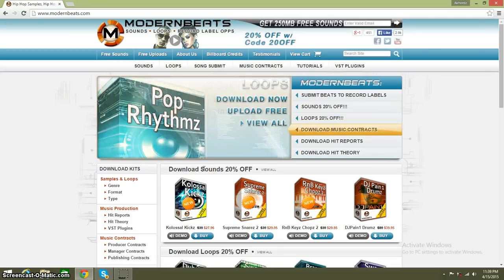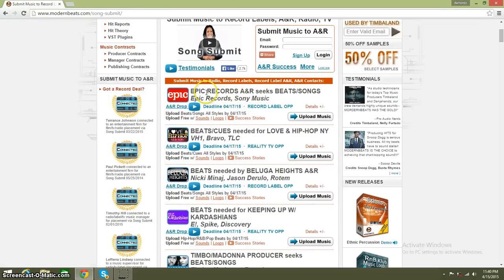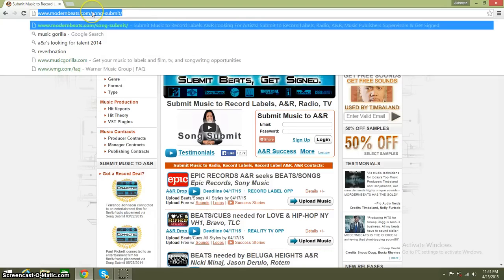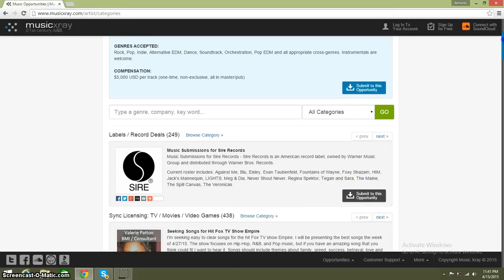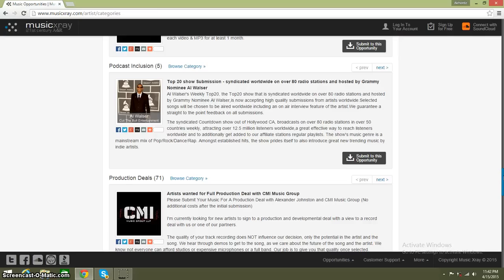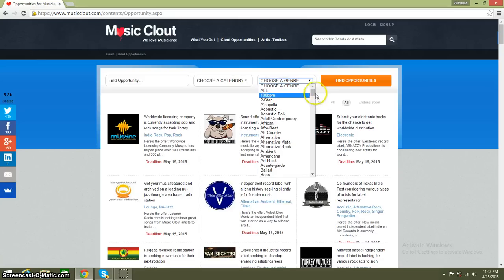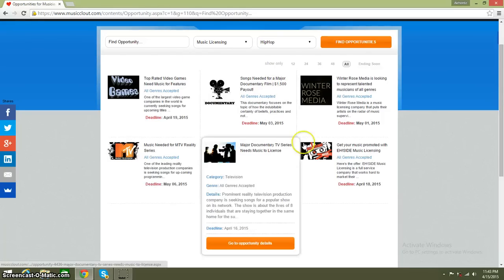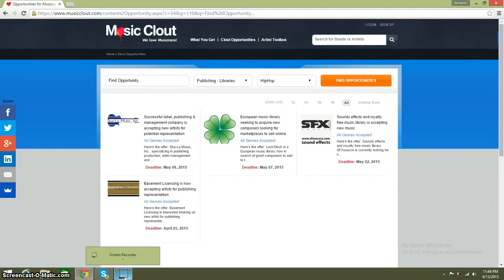Music Licensing sites (TV/Film and Royalties)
This is a list of sites for artist and producers to go on and submit their music for opportunities.

Instagram and Twitter: @Akhordz

Soundclick.com/akhordzproductions